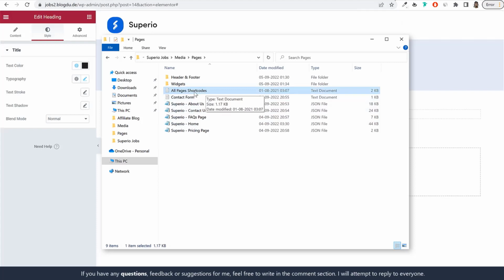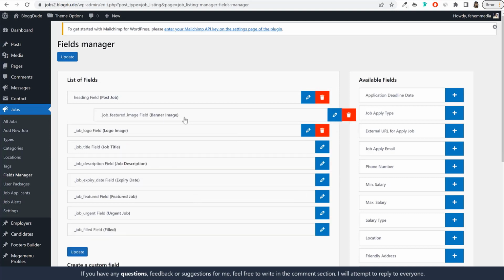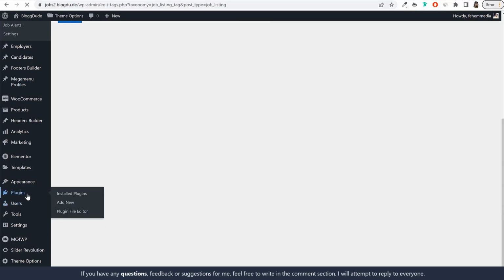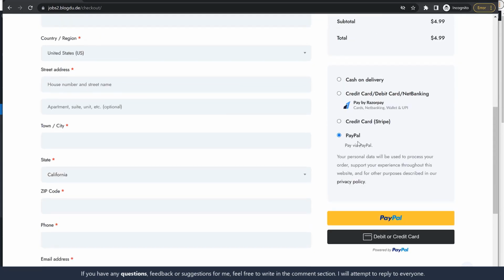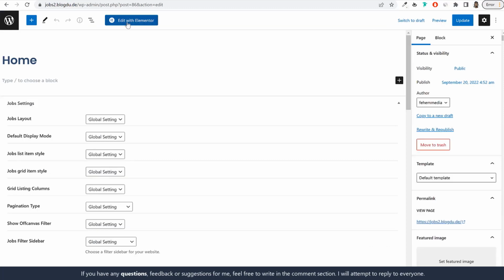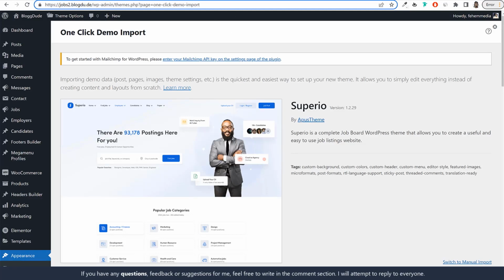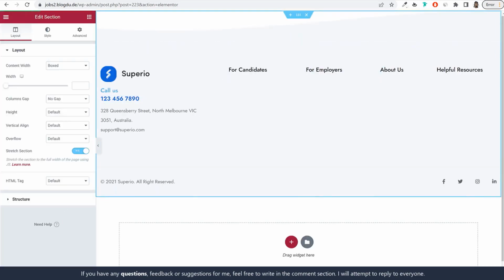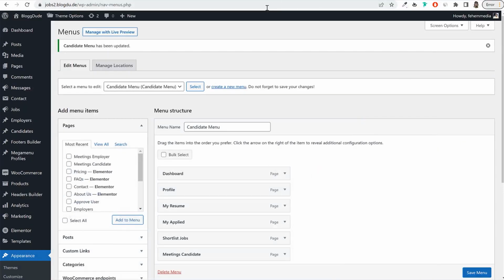Job Listing Website Tutorial Part 2